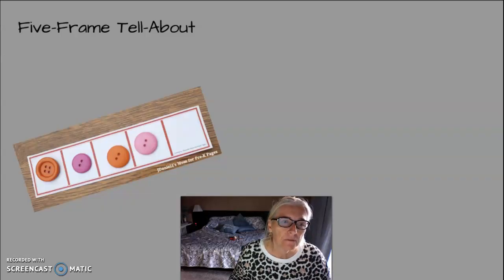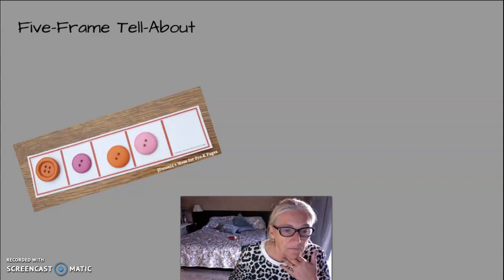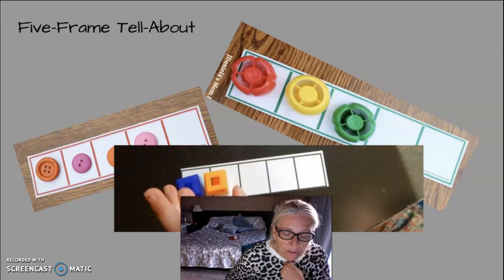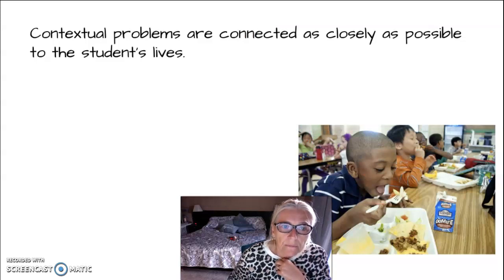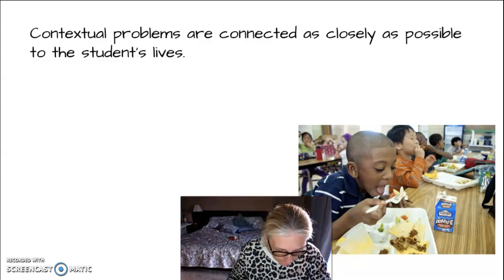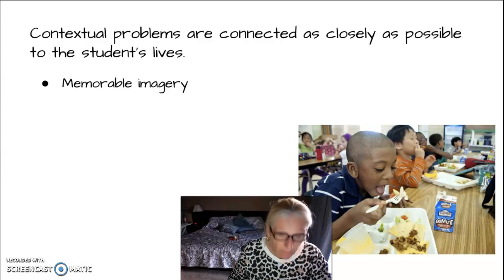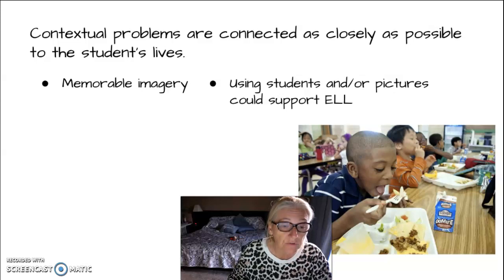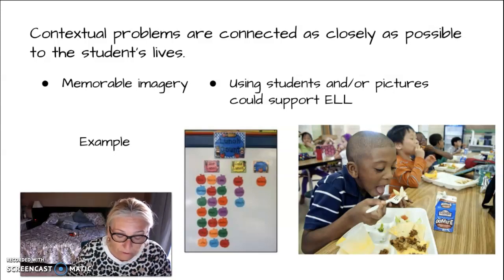EDMU 524 JOurnal 3